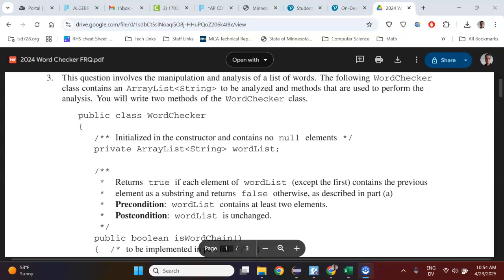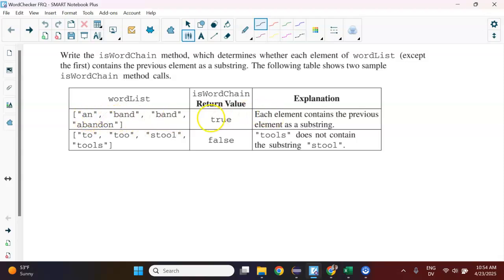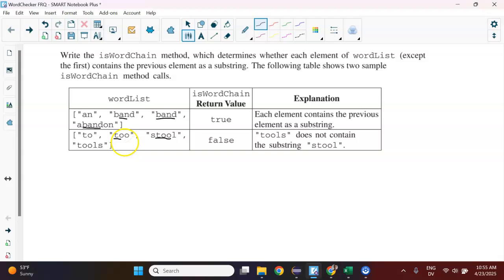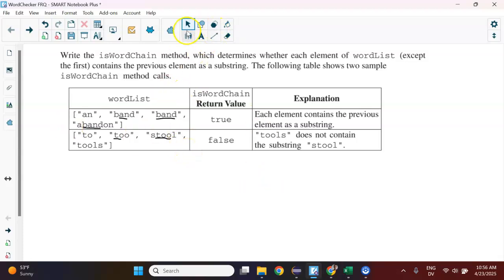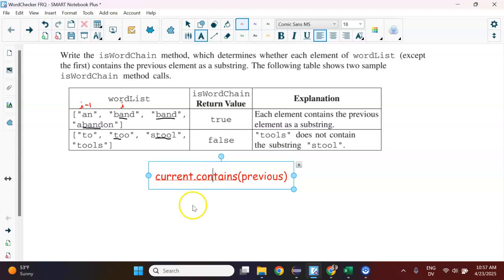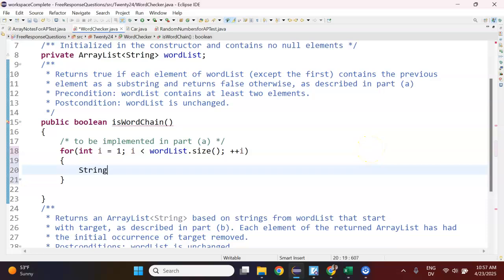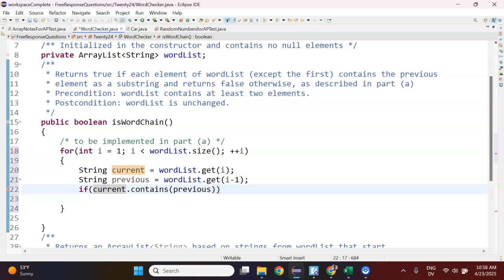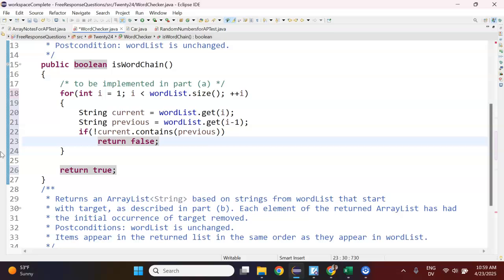WordChecker FRQ AP Computer Science A exam 2024